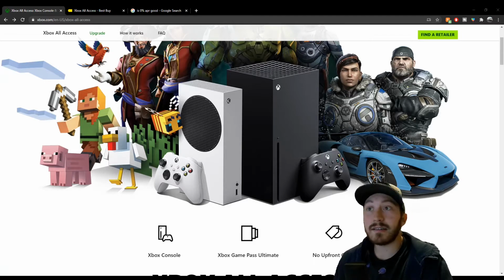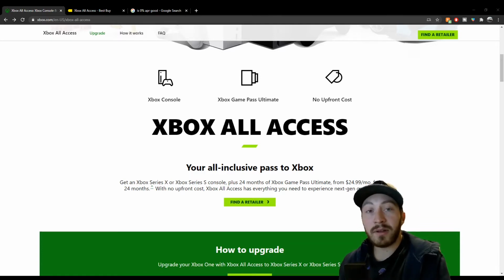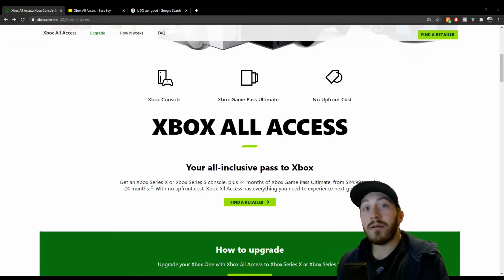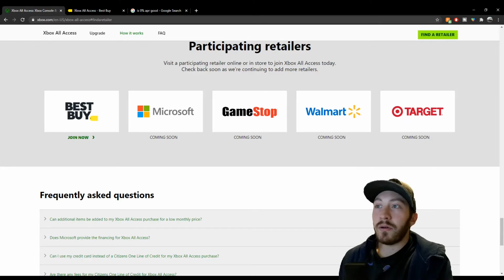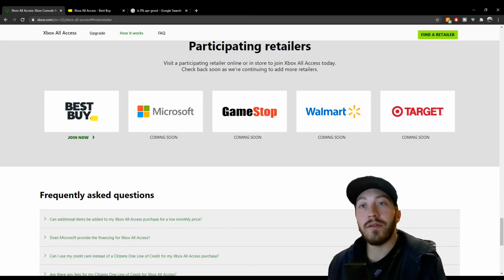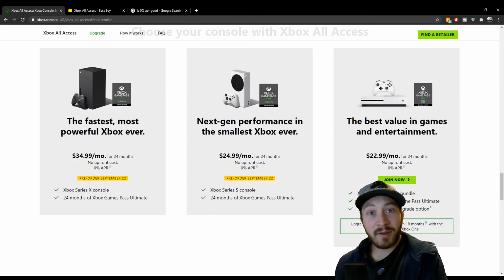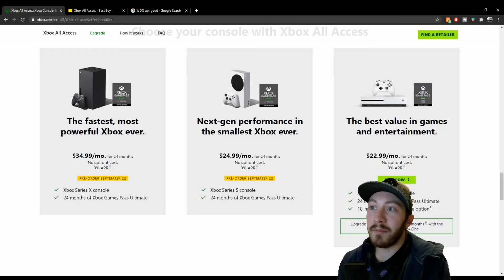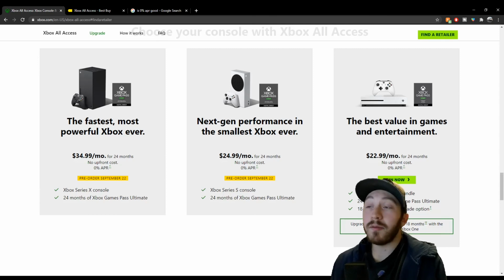Xbox All Access: next gen console gaming for $25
Current Sub goal: 650% 1.3K/200
 Newest Sub: RandomS123

Now that the price of both the Xbox Series S and Series X have been announced do you happen to have enough money come November 10th?!? If not don't worry Xbox didn't want you to feel left out so they give you the option to get into this next generation with Xbox All Access. Starting at $25 a month you can have an Xbox Series S and for $35 a month you get to play on the most powerful console made the Series X.  Make sure to subscribe since there will be lots of coverage on this new generation coming up, but for now GAME ON !